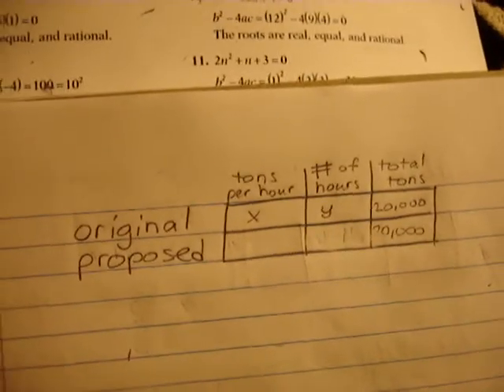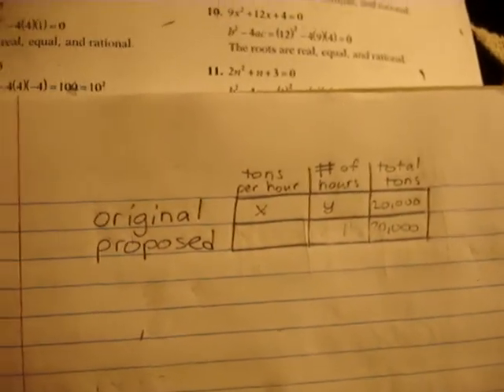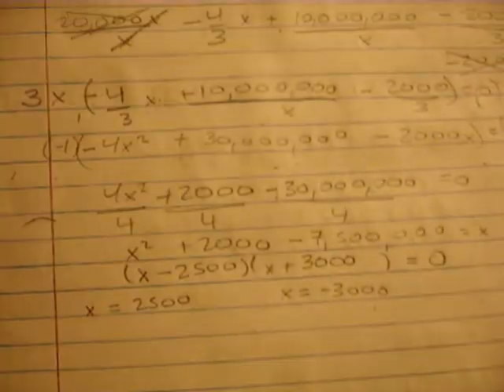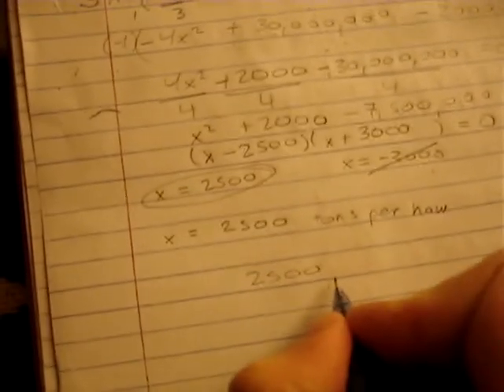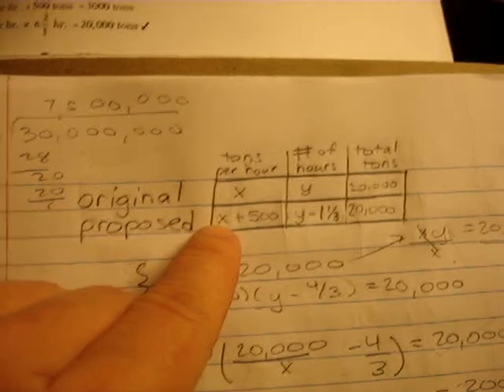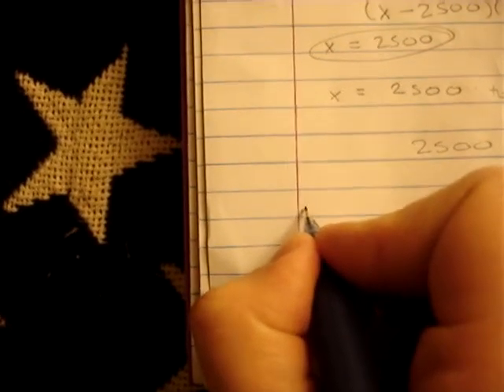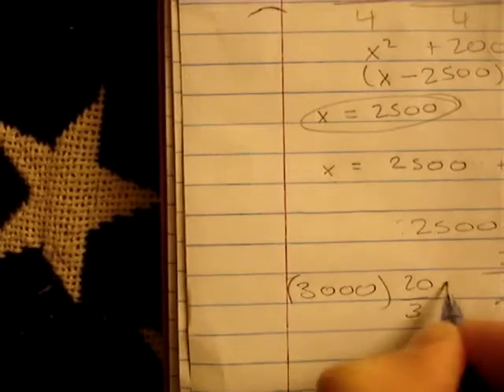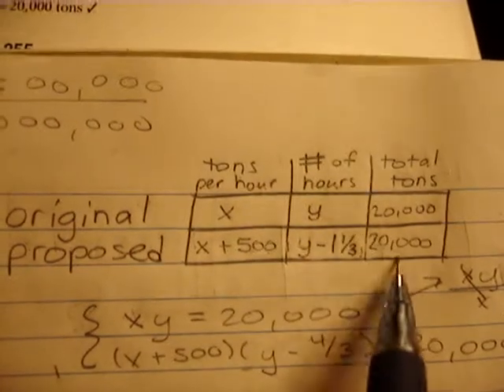VIDEO 1 Abeka Algebra 2 II Systems of Equations Word Problems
Section 9.15, #12, dealing with rates, hours, and work accomplished.  two situations, two equations.
     Solving word problems with 2 variables.  Setting it up as a system of equations (2 equations with that " { " symbol...i'm sure you've seen those.)
Then you put it into a quadratic form (everything on one side, set equal to zero.)  Then you solve by factoring, or just use the quadratic formula if you can't factor.

i made so many mistakes in my narration, it ain't even funny.  it was late, i was tired, and my nose was runny. sorry. :-)